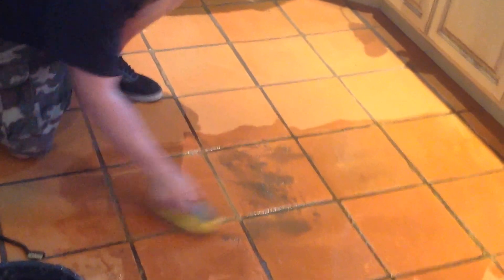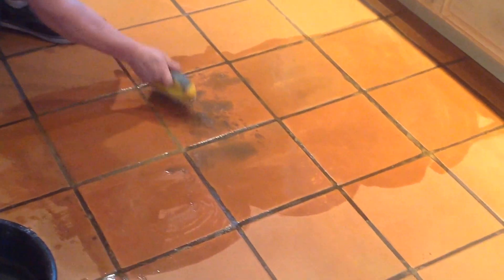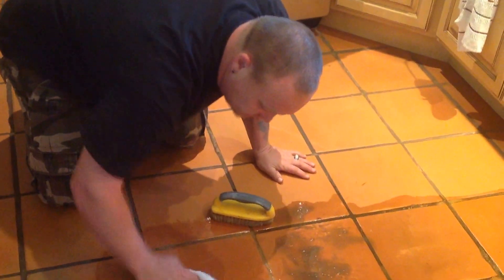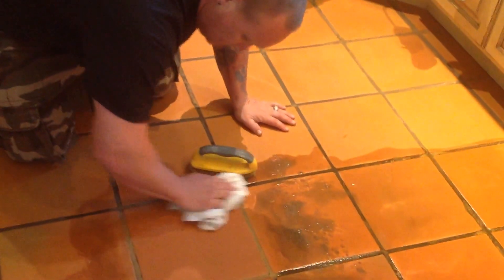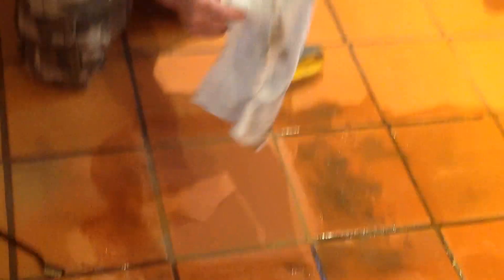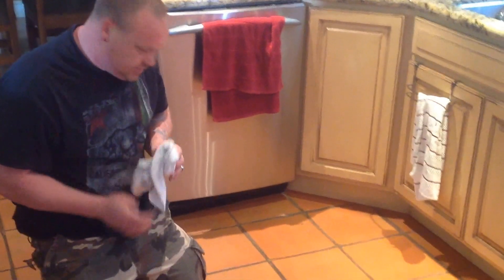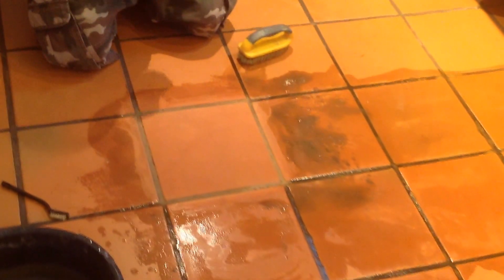Stripping Saltillo tiles by hand no machine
California Tile Restoration specializes in top quality refinishing and saltillo tile cleaning. Stripping floor tiles by hand ensures that we clean ALL the grout and remove ALL the existing old sealer from even the most remote, hard to reach areas that buffers and machines would miss. Check us out for yourself and see why we are the PREMIER Ceramic Tile refinishing company of California.